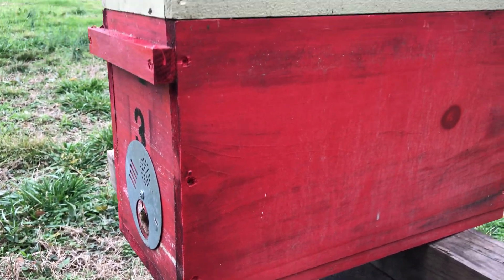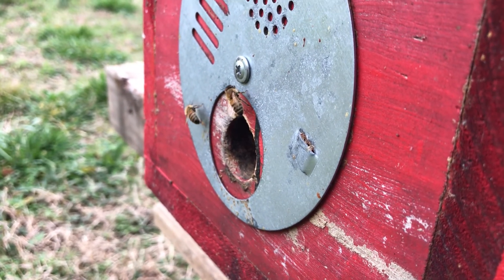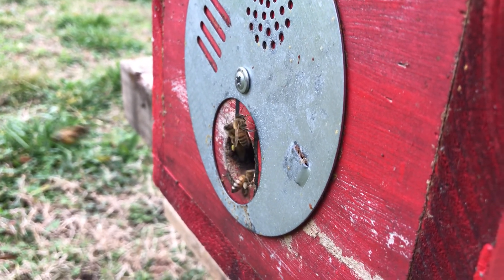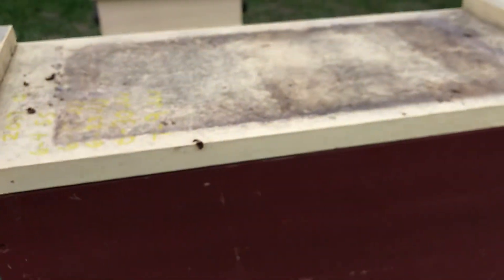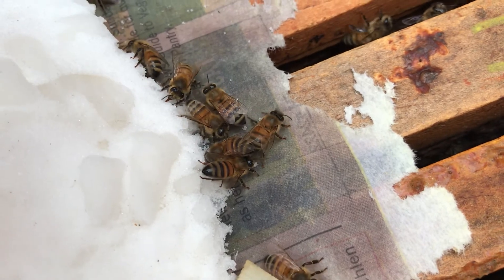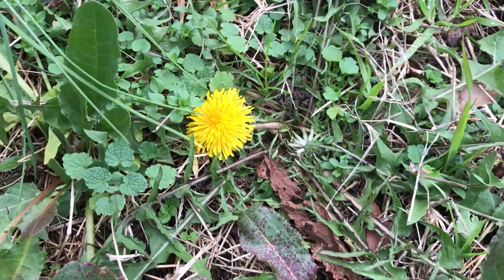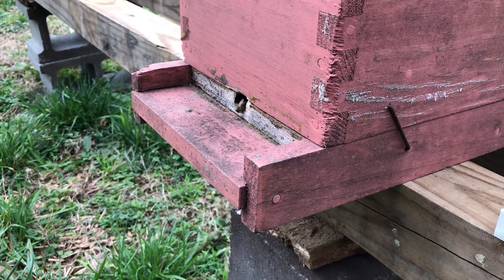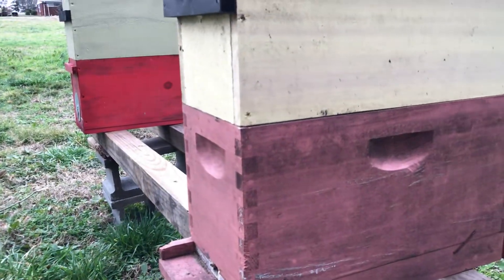Early Red Maple Bloom. What does that mean for the bees???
Flatwoods Bee Farm, January 11, 2020: In this video, I talk about the early red maple bloom here in Locust, NC and how it will affect the colonies in February.